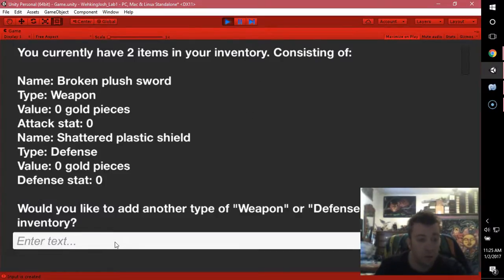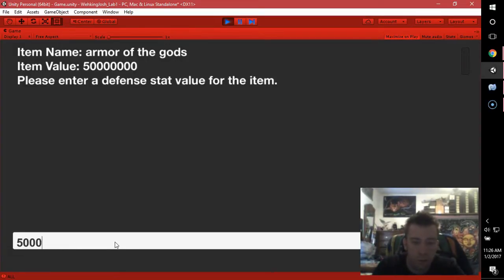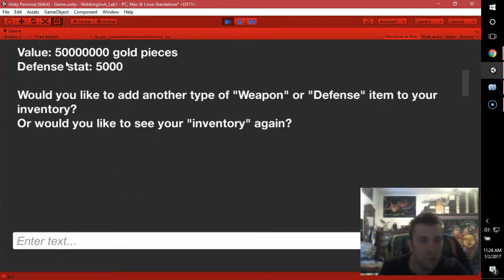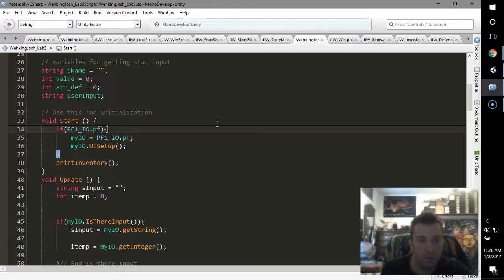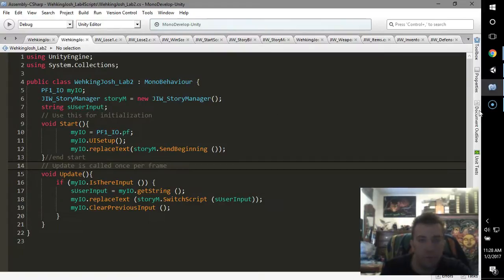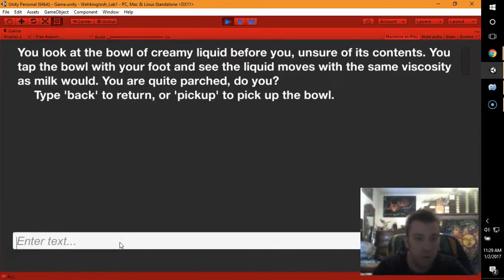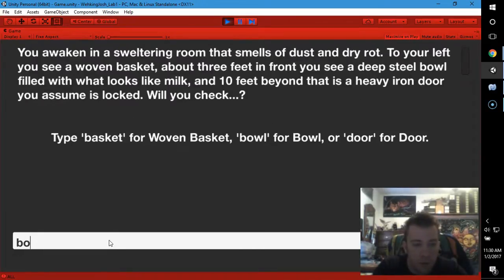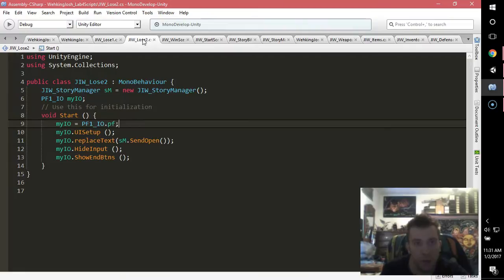Josh Wehking Programming Foundations 1 Full Sail University 2016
This is video showing off my work from the Programming Foundations 1 class I took at Full Sail Unversity during December 2016